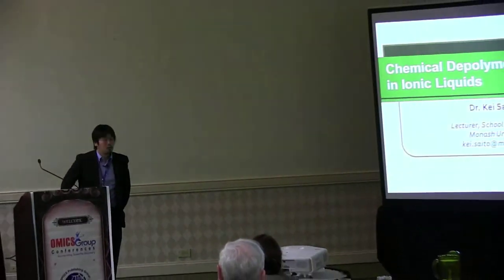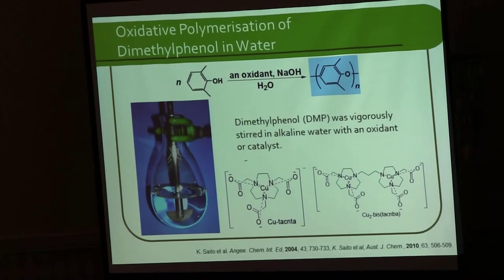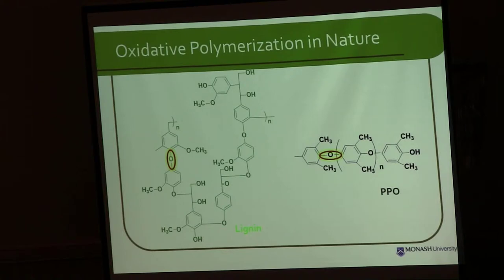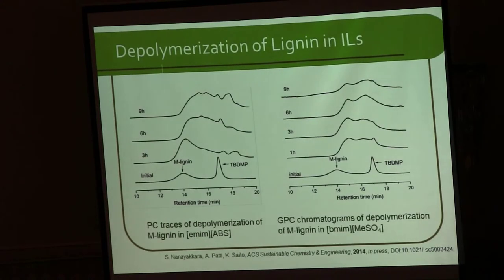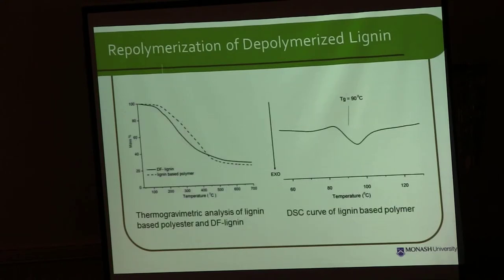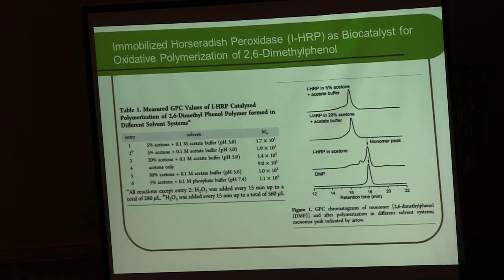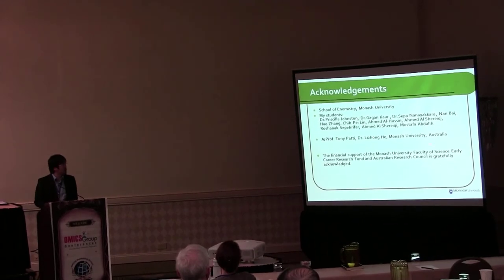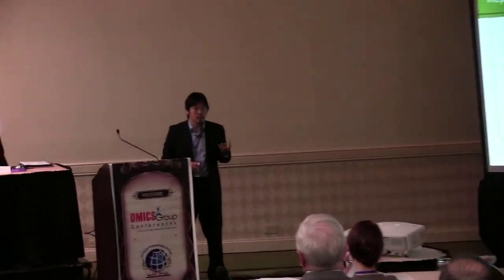Kei Saito | Monash University | Australia | Green Chemistry 2014 | OMICS International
Title: Chemical depolymerization of lignin in ionic liquids
International Summit on Past and Present Research Systems of Green Chemistry
August 25-27, 2014 Philadelphia, USA

Abstract:
Lignin is one of the most abundant renewable materials on earth and it has the potential to yield valuable chemicals by depolymerization. Despite its unique characteristics as a natural product with multiple chemical and biophysical functionalities, it is largely under-exploited, because of the lack of available methods that effect depolymerization in a selective manner. The research community has investigated different strategies to depolymerize lignin, however, there are drawbacks for most existing methods such as the need for high temperature and high pressure. There are no reports focused on chemical depolymerization of lignin involving the redistribution mechanism which can, in principle, be carried out under much milder conditions. The focus of our research is on depolymerization of lignin involving the redistribution mechanism with phenols under oxidative conditions in the presence of a metal catalyst in green solvents, especially in ionic liquids. The redistribution mechanism is one of the pathways in the oxidative polymerization of phenols, in which the aryl ether bond formed between phenols can dissociate under oxidative conditions to build the polymer chains. This reaction is known to be a reversible equilibration reaction and by considering the equilibrium of the redistribution mechanism in the polymerization, it has been found that depolymerization is likely to occur simultaneously by adding phenol compounds to poly (phenylene oxide) under oxidative conditions. As lignin has a similar aryl ether structure in their networks, we have used the redistribution mechanism to depolymerize lignin in ionic liquids.

Biography

Kei Saito is currently working as a Lecturer (teaching and research academic) of Chemistry at the School of Chemistry, Faculty of Science, Monash University. Before joining Monash University, he was a Visiting Research Associate at the Graduate School of Science and Engineering and at the Faculty of Science and Engineering at Waseda University, Japan for a year and he was a Postdoctoral Fellow at the Centre for Green Chemistry, University of Massachusetts Lowell, USA for 2.5 years. He received his BE (2000), ME (2002) and PhD (2004) degrees from Waseda University, Japan.